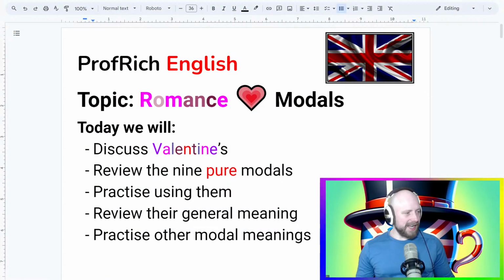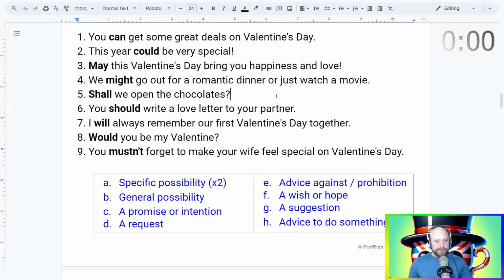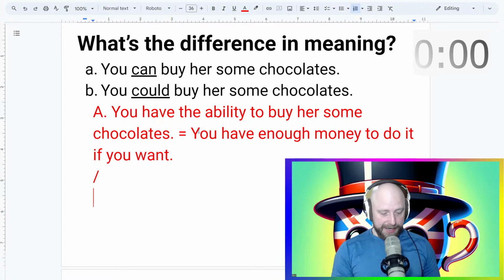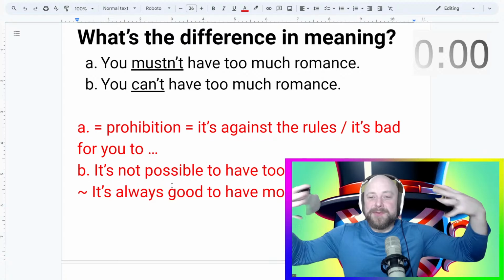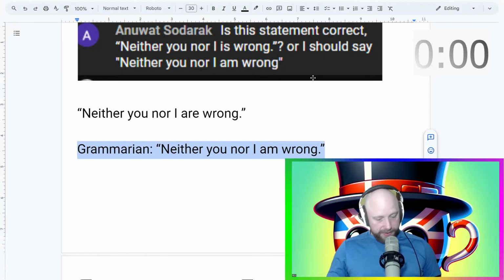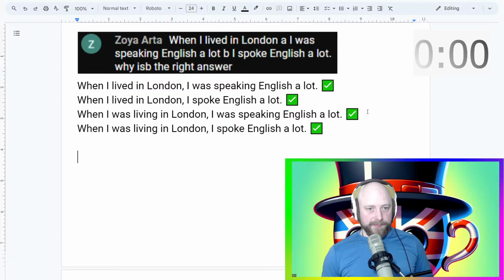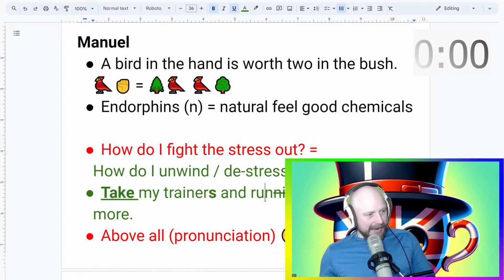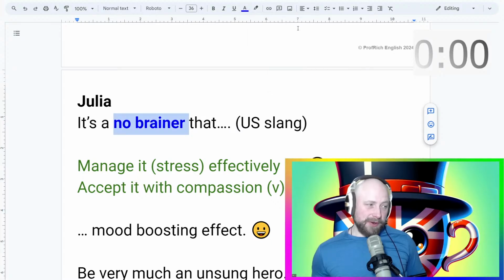Modals for Valentine's: English Class Secrets!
Learn English for Game Design and Animation. Learn the key words, phrases, and useful language used in the industry of Game Design and Animation.

Streams on Sat 1pm UK and Wed 3pm UK

0:00 -